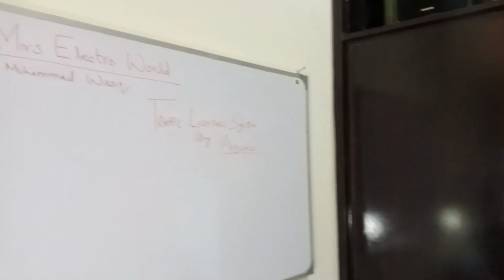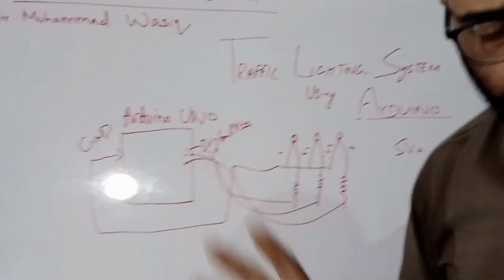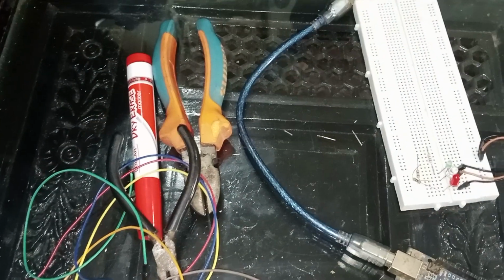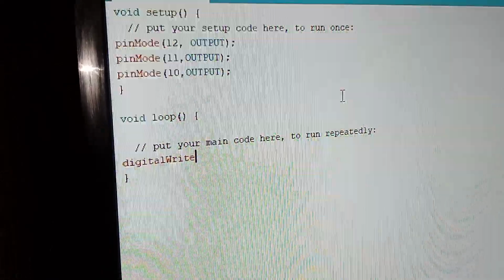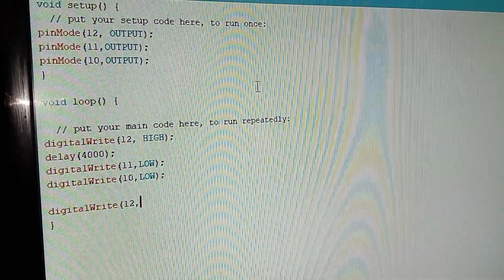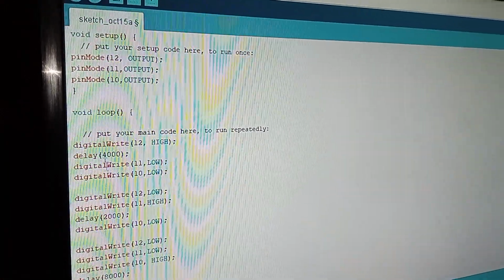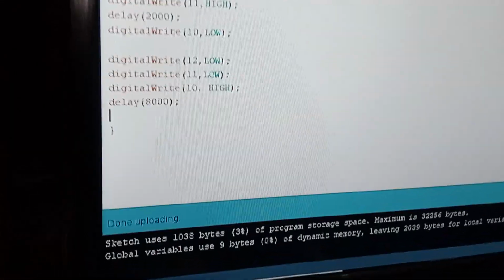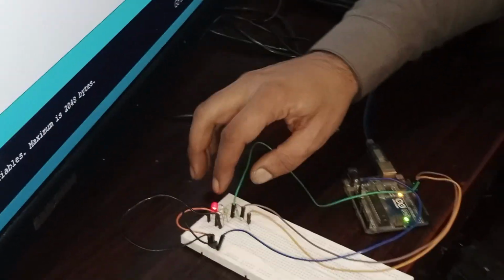Traffic Lighting System using Arduino UNO Microcontroller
complete circuit and code details of how to built a traffic lighting system at home using LEDs and Arduino Micro controller.